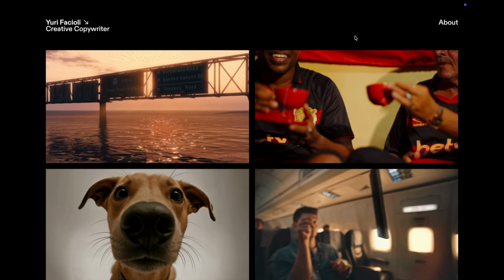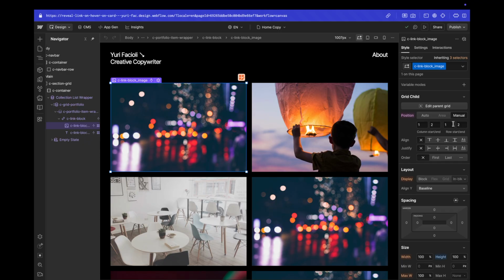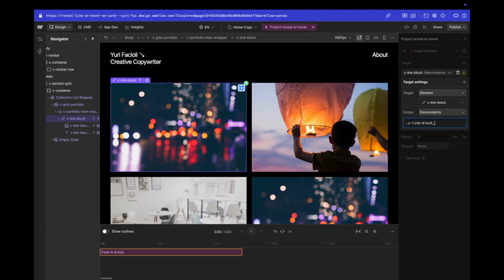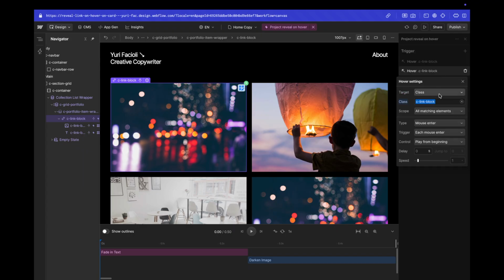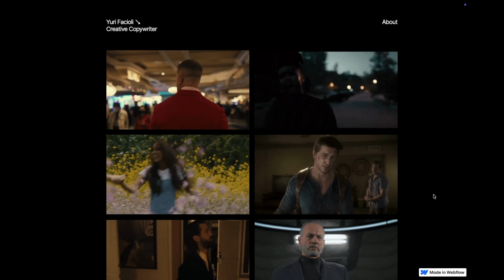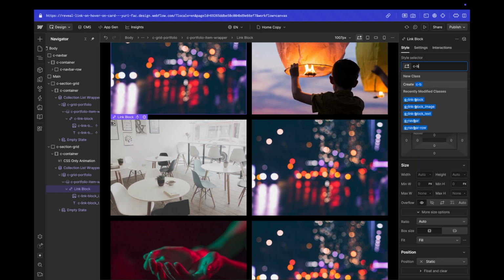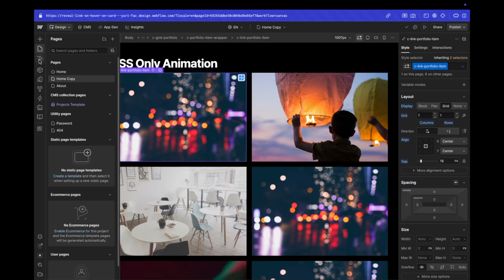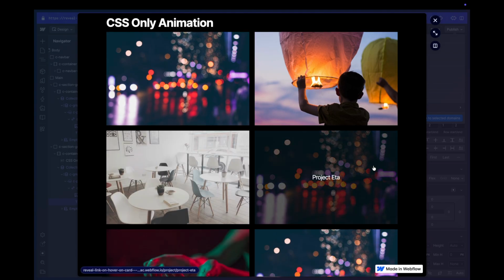How to Make a Simple Webflow + GSAP Animation: Link Reveal on Hover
In this video you are going to learn how to build this amazing, yet simple interaction on Webflow using the latest GSAP interactions panel, and also an alternative option to achieve the same result...

SDG.